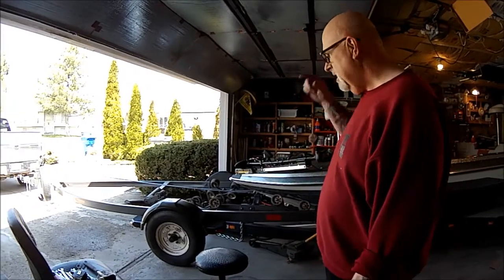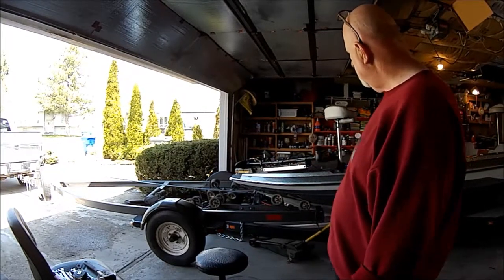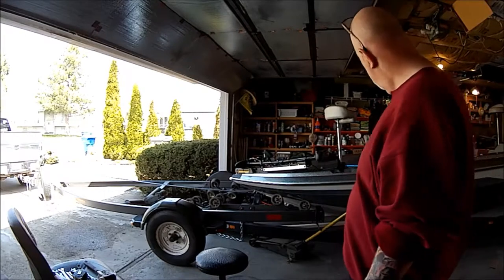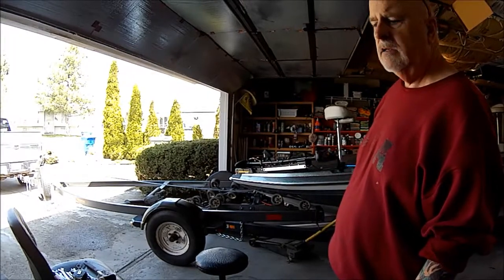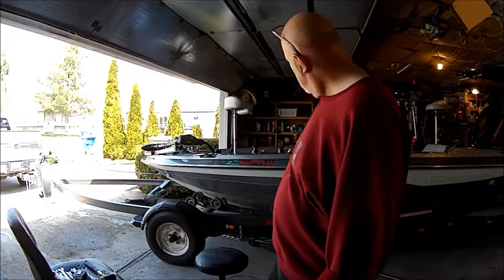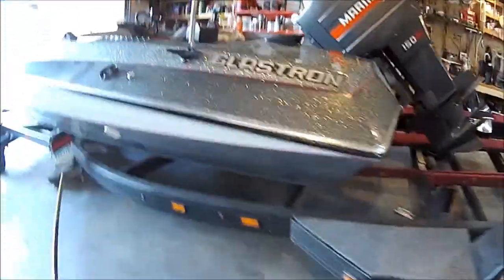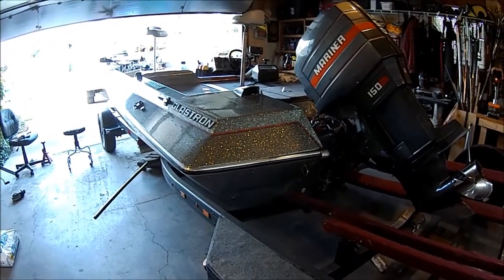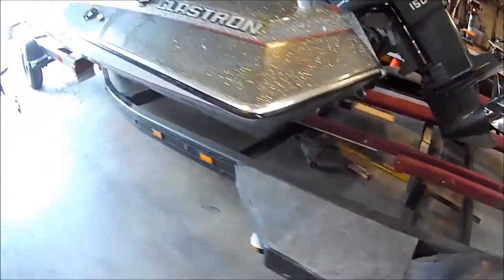Trailer Move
Transferring my Bass Boat to a new trailer...in my garage!